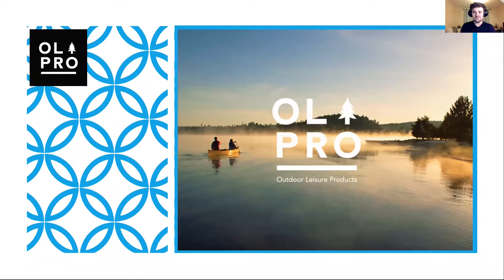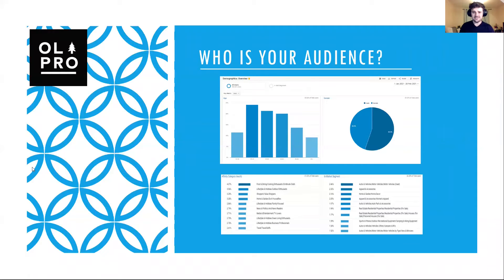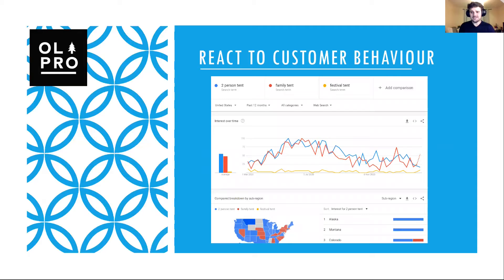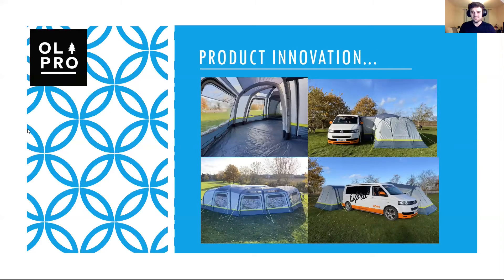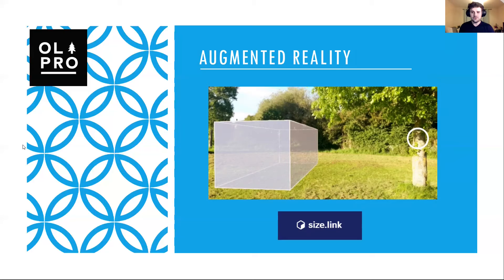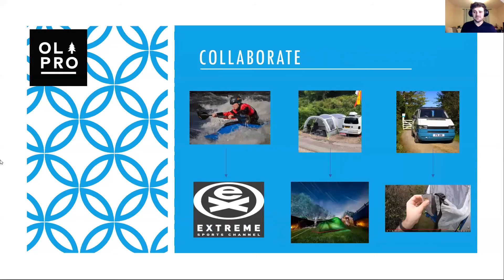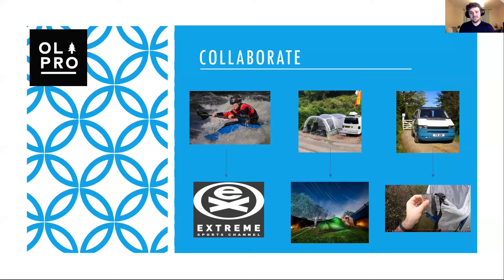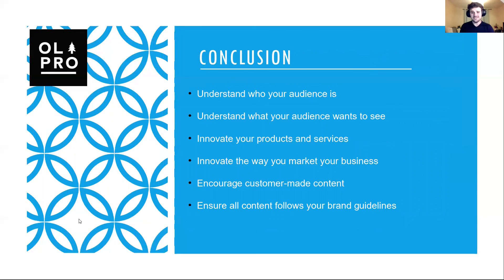Visual Marketing Advice, From OLPRO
Jack Barnett from OLPRO shares his visual marketing advice in this presentation.

Gramersi is 'the home of consumer and retail startups.'